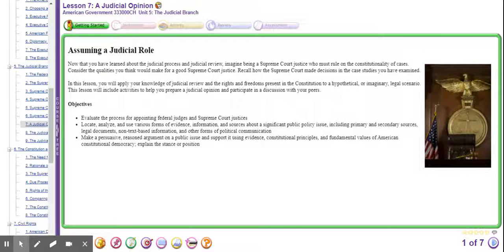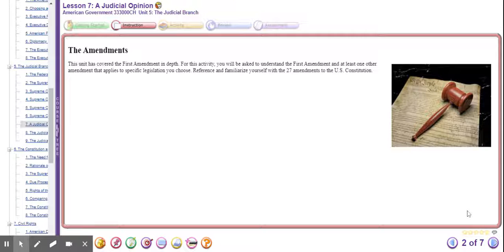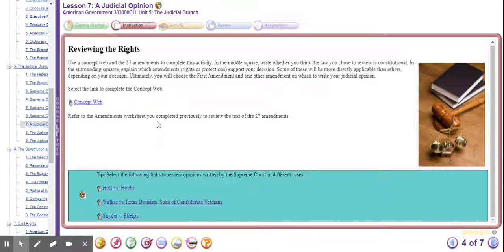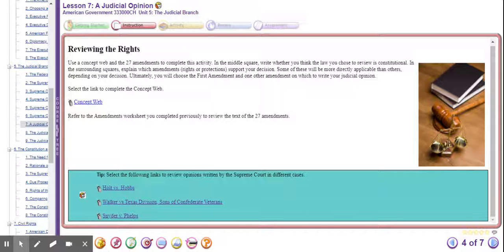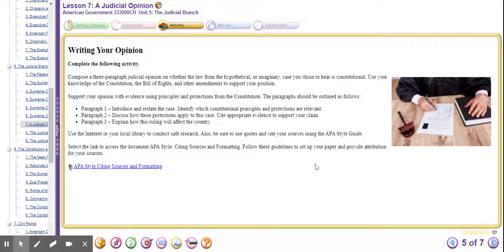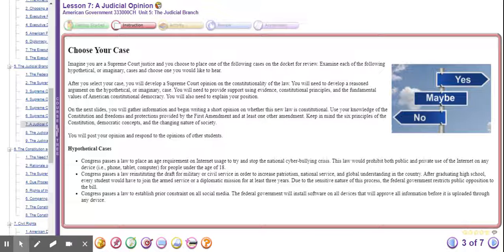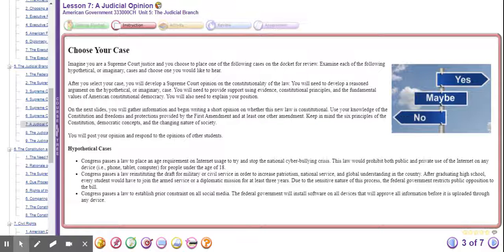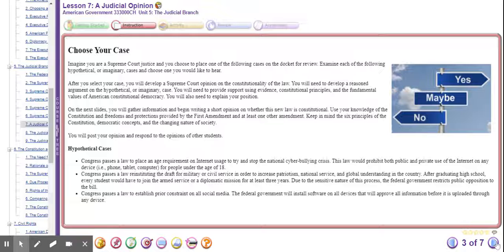American Government 333000CH A Judicial Opinion Page 1 of 7